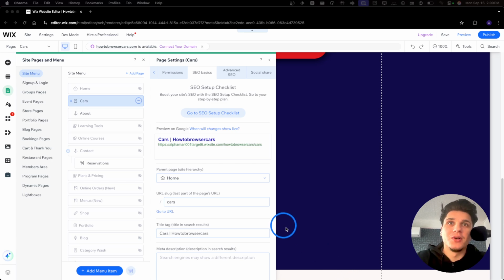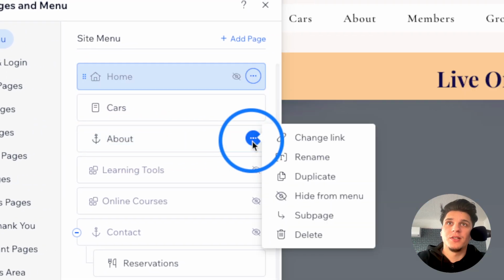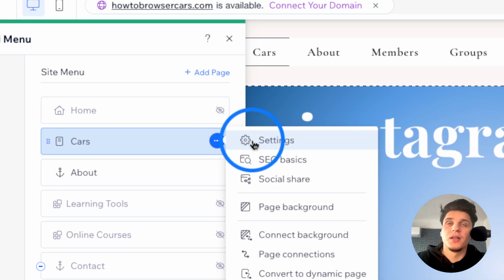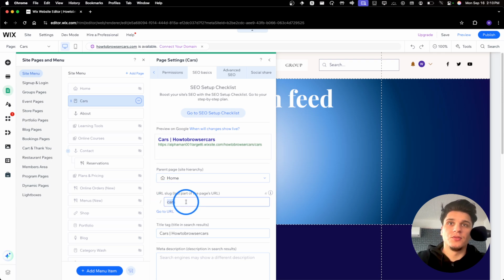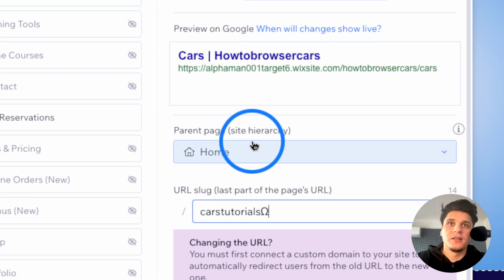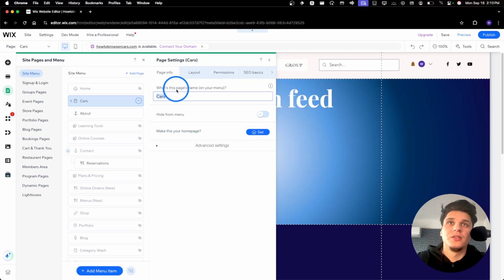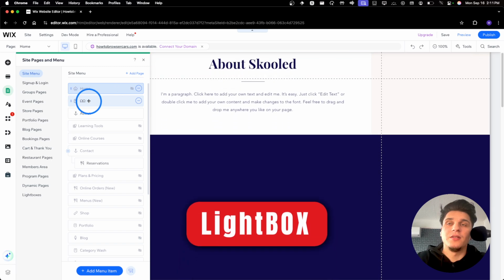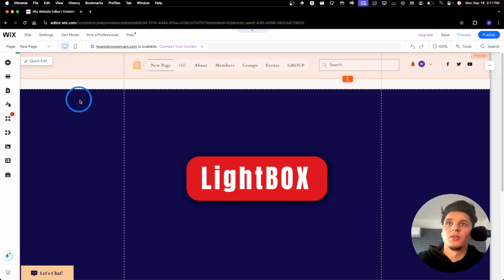How To Change Url Slug On Wix Website Builder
In this tutorial, I'm going to walk you through the process of How To Change Url Slug On Wix Website Builder

About this video:
Wix Website Builder change url slug tutorial
Wix builder url slug
wix website builder tutorial for beginners